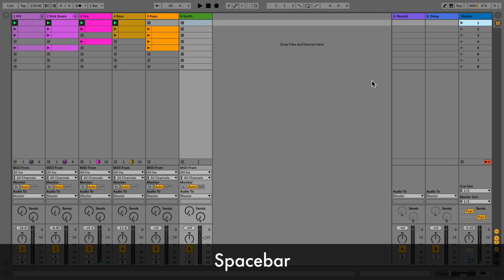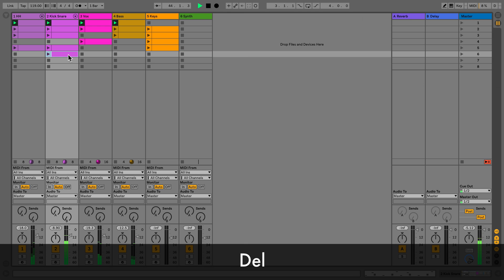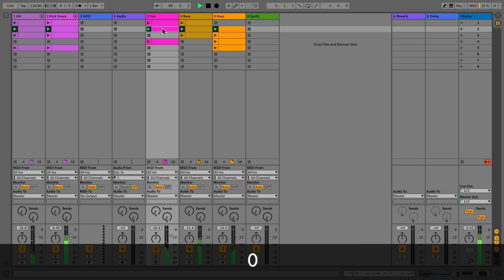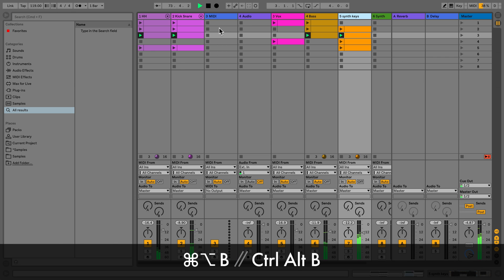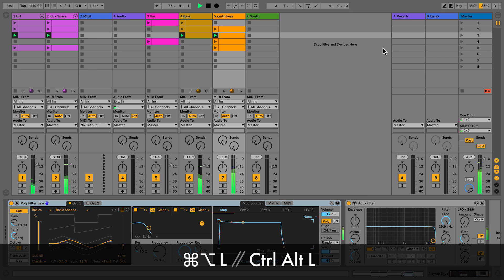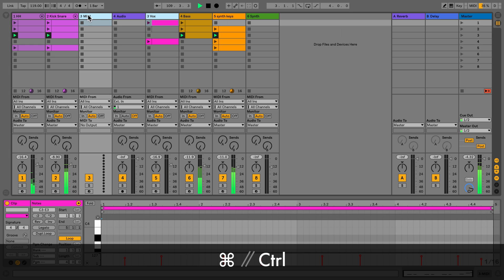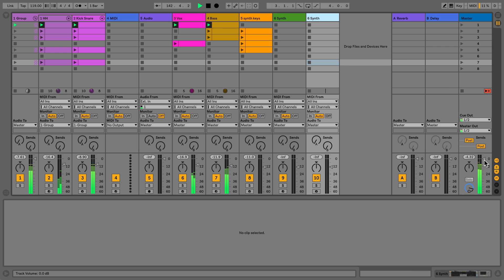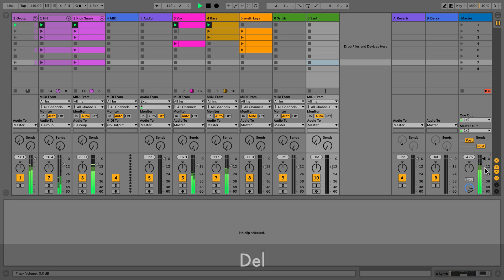Learn Live 10: General keyboard shortcuts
Learn some keyboard shortcuts in Ableton Live 10.